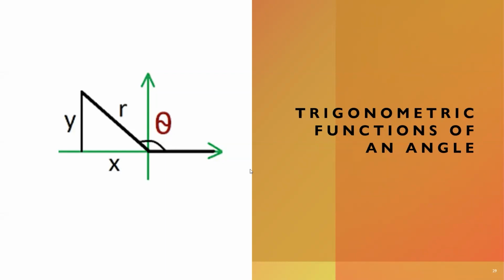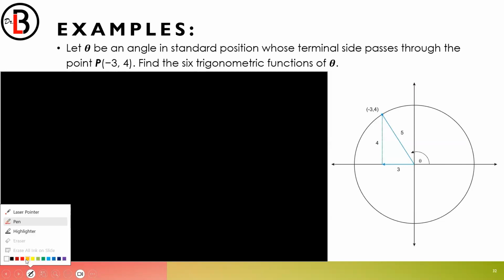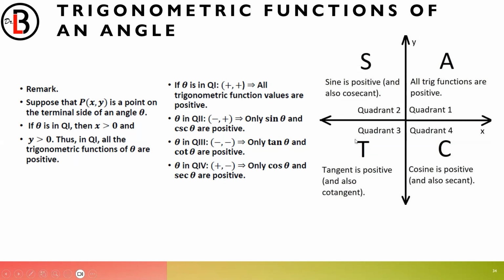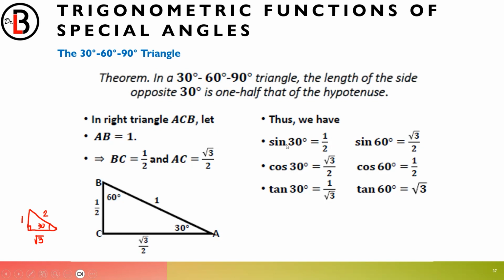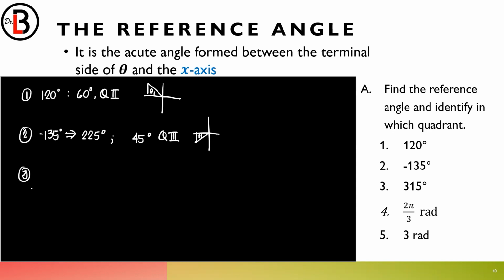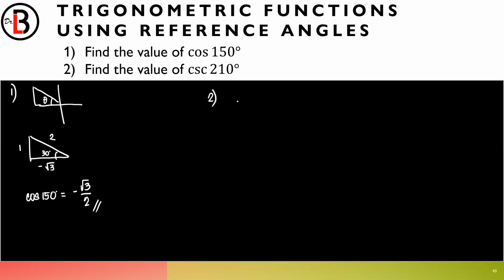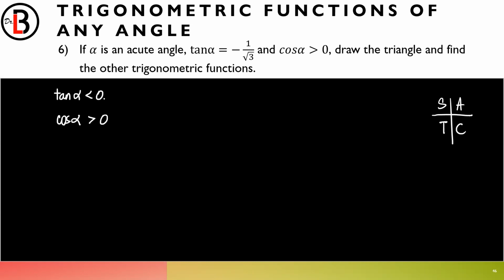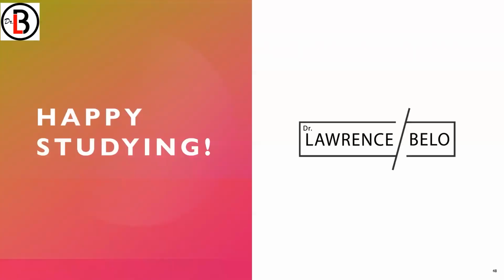Trigonometric Functions of an Angle (Lecture 1.3) - Pre-calculus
Topics include: Trigonometric Functions of Special Angles, Trigonometric Functions of Any Angle

0:00 Introduction
3:36 Trigonometric Functions of an Angle
6:08 Example 1
8:08 Example 2
13:38 Example 3
16:47 Trigonometric Functions of Special Angles
17:03 The 30-60-90 Triangle
19:54 The 45-45-90 Triangle (Isosceles Right Triangle)
23:20 The Reference Angle
27:57 Exercise on Conversion of Angles (rad to deg), Reference Angles and Quadrant.
30:25 Exercises on Trigonometric Functions Using Reference Angles / Special Angles
35:25 Exercises on Trigonometric Functions of any Angle (Sample 1)
37:25 Exercises on Trigonometric Functions of any Angle (Sample 1)
40:50 Exercises on Trigonometric Functions of any Angle (Sample 1)